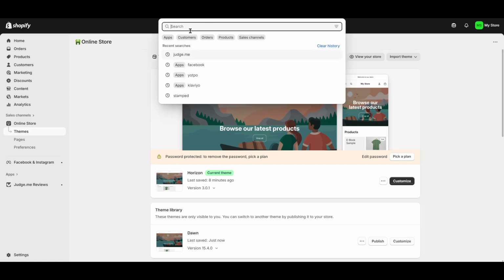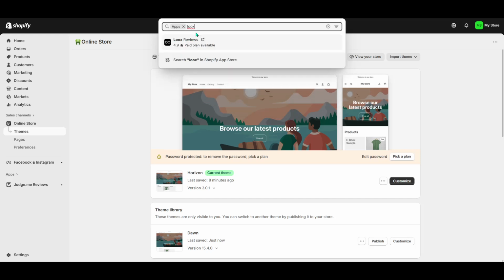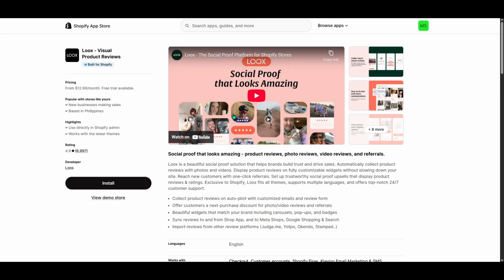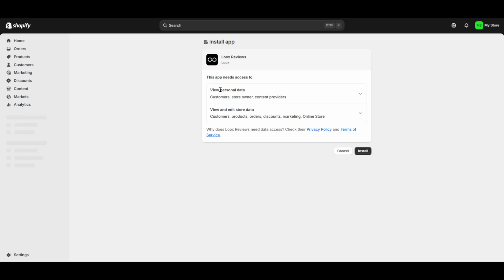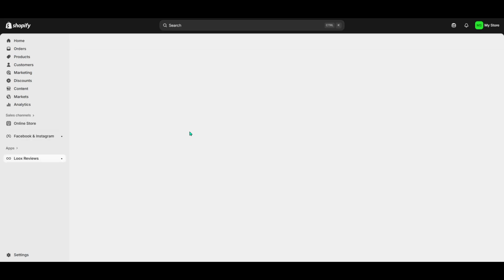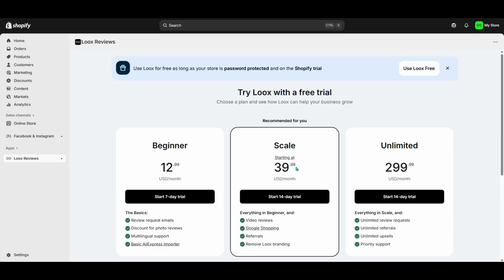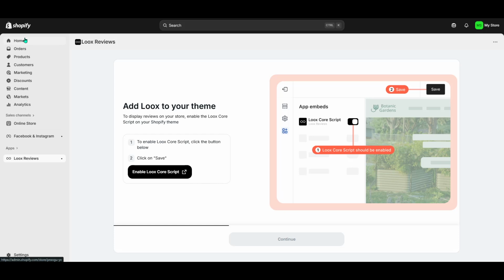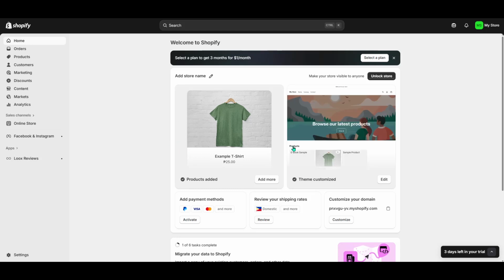How to Install Loox Product Reviews App on Shopify (2025 Step-by-Step Tutorial for Beginners)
Use my link for 3 months at $1 Learn how to install and set up the Loox Product Reviews app on Shopify! In this 2025 tutorial, I’ll show you how to add photo reviews, customize review widgets, and build trust to boost conversions. Perfect for beginners who want to make their Shopify store look professional and drive more sales with real customer feedback.

how to install loox product reviews app on shopify 2025, shopify loox setup tutorial for beginners, add photo reviews to shopify store loox, shopify tutorial install loox app step by step, customize loox review widget shopify, ecommerce reviews app shopify 2025, boost trust with loox reviews shopify, shopify beginner guide product review setup, loox photo review integration tutorial shopify, shopify online store 2.0 loox installation guide